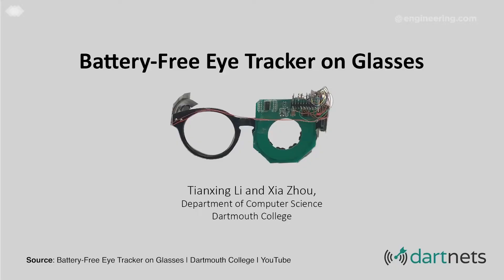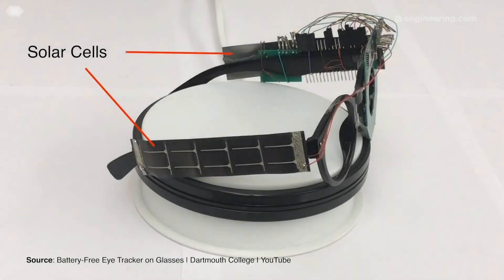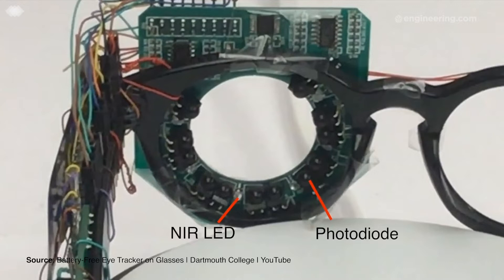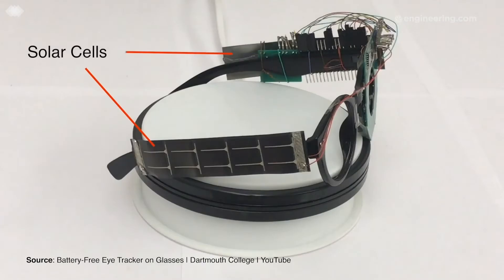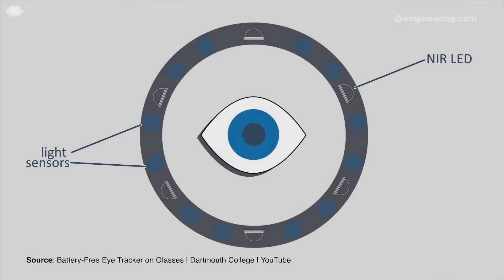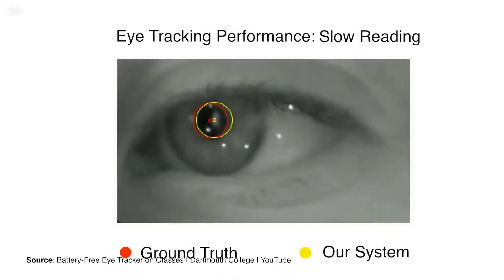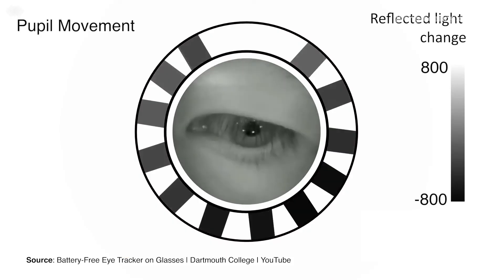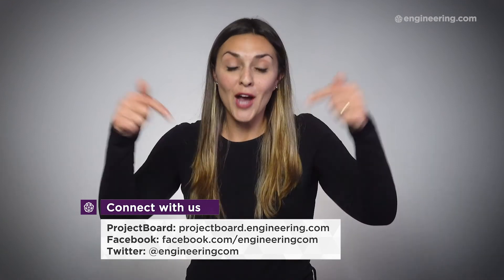How Do you Build an Eye Tracker Without Batteries?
Engineers at Dartmouth University are using solar cells to cut the cost of eye-tracking hardware.